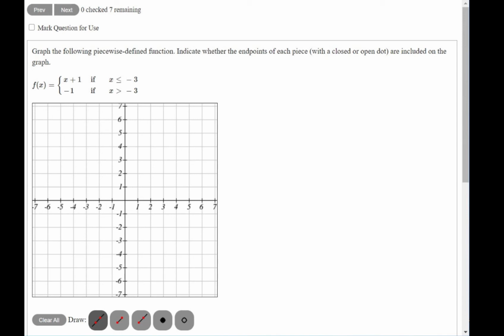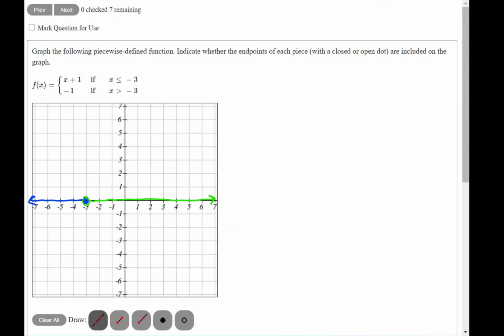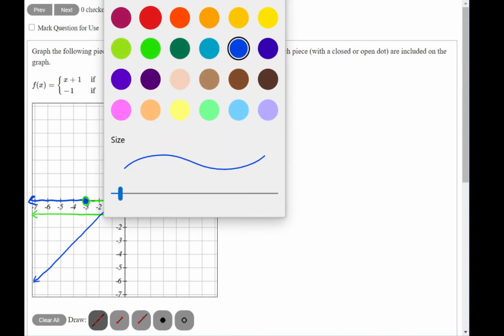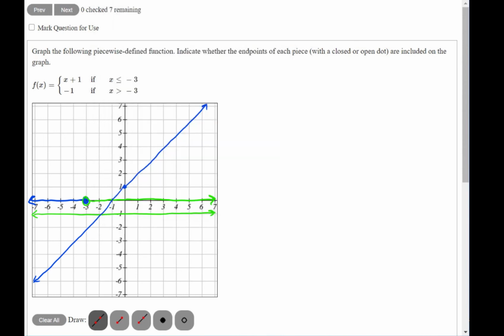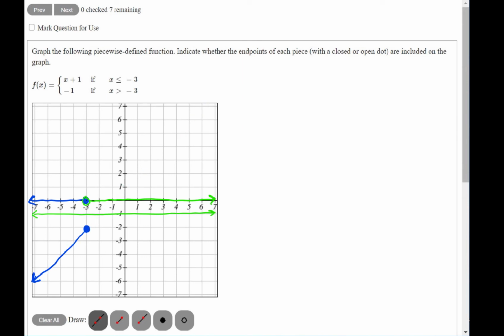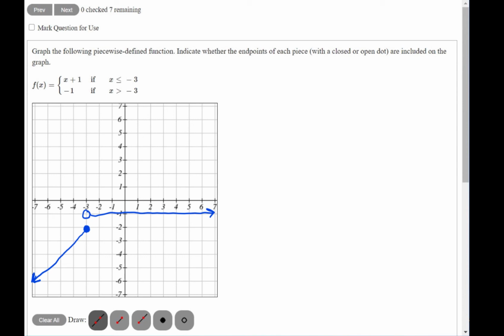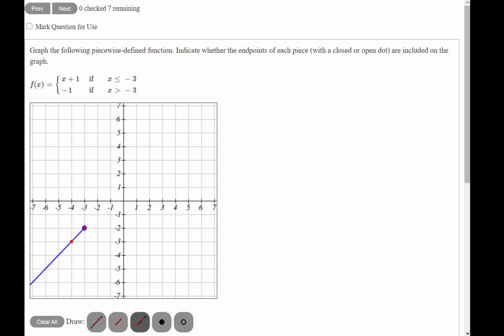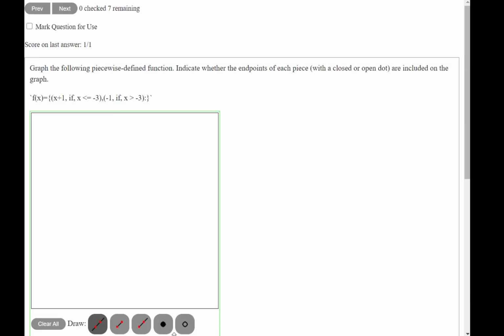Piecewise Functions: Graphing: Linear and Constant Piece